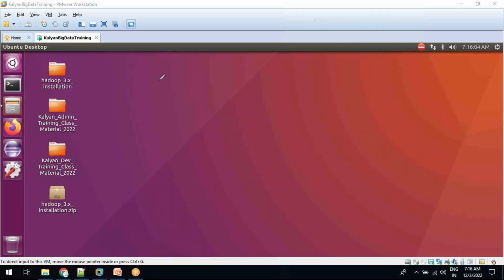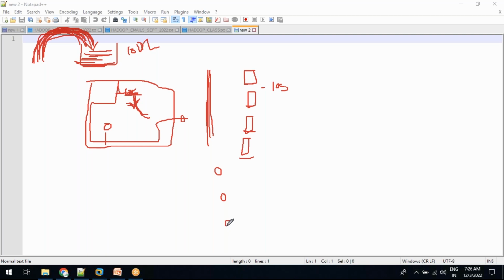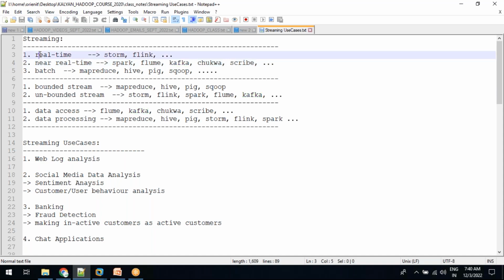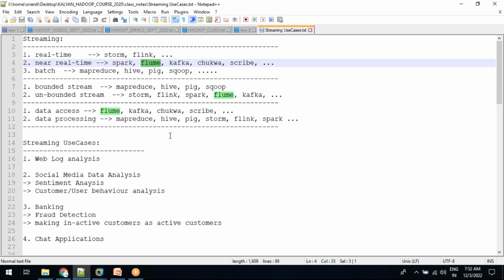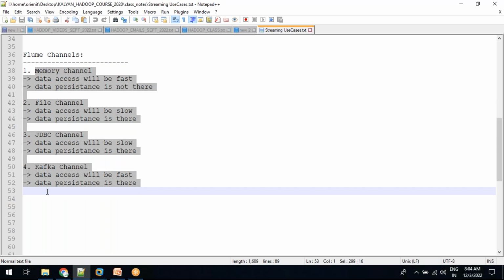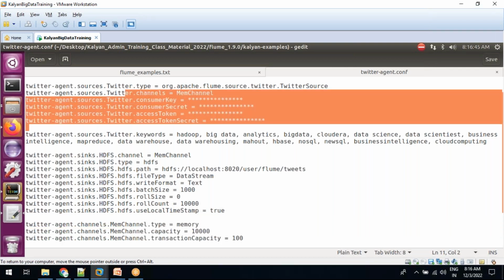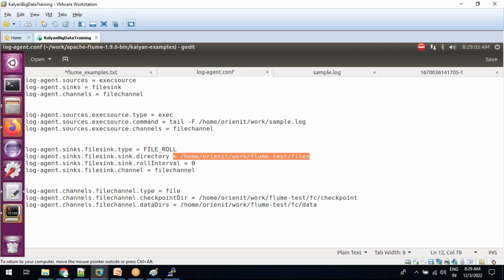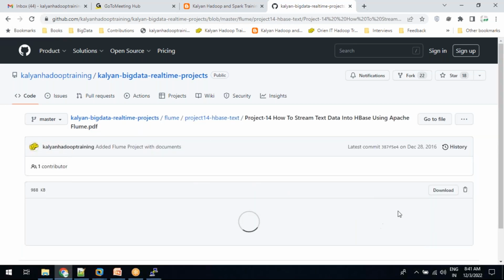STREAMING CLASS @ ORIENIT (KALYAN SIR) (Kalyan Bigdata Training)